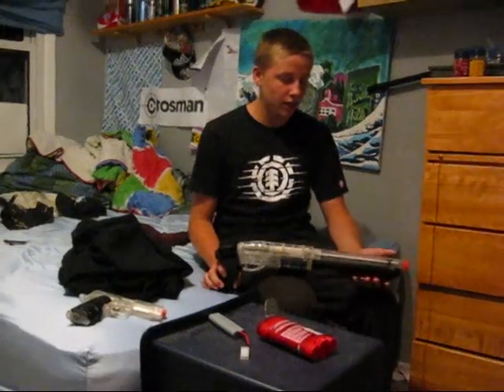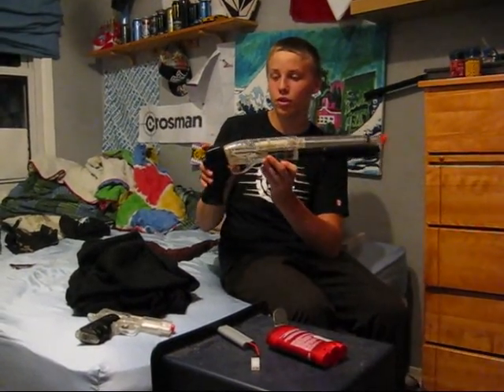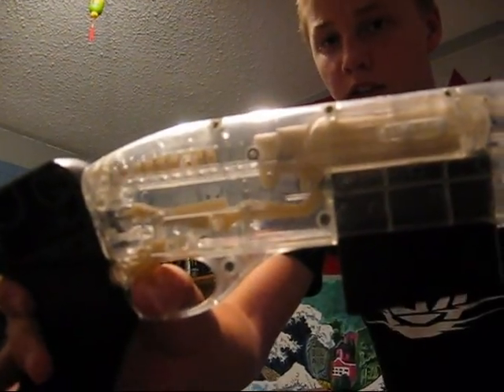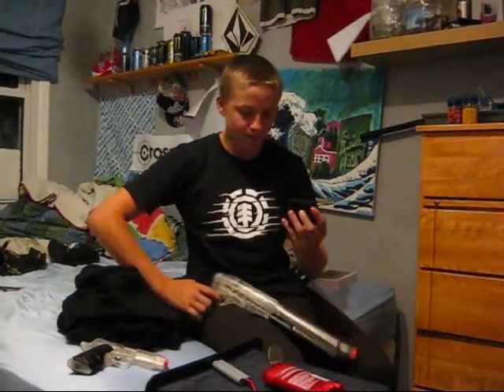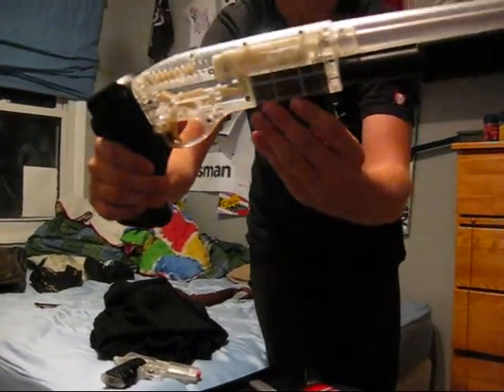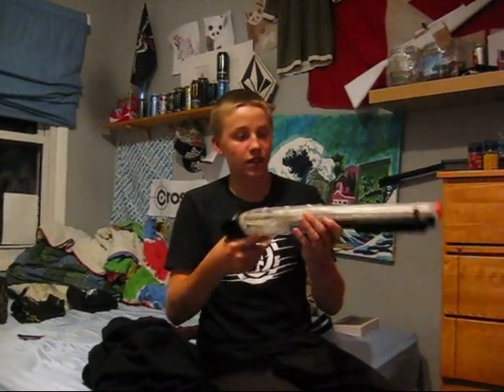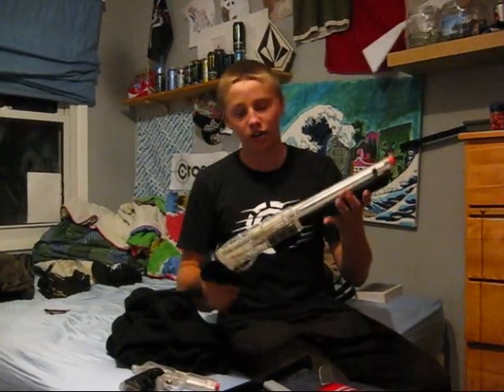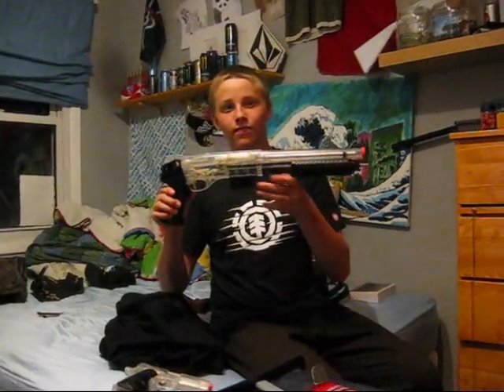airsoft review: Smith and weston M3000 shotgun